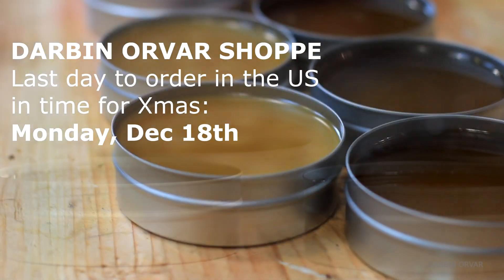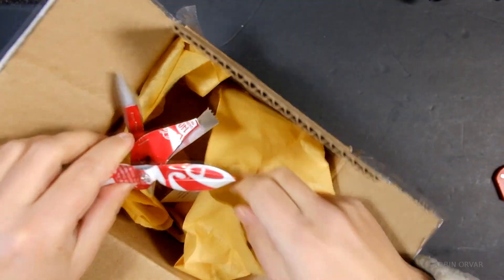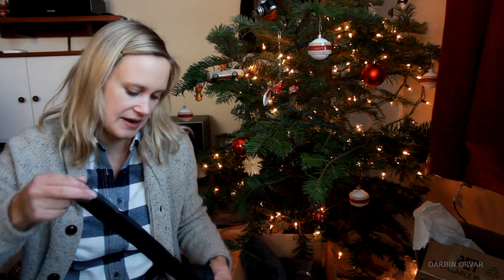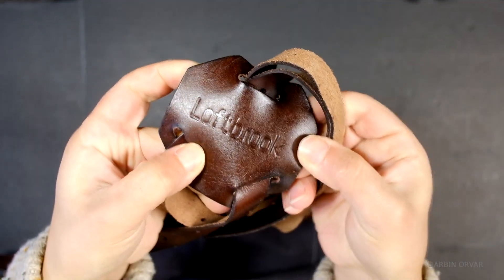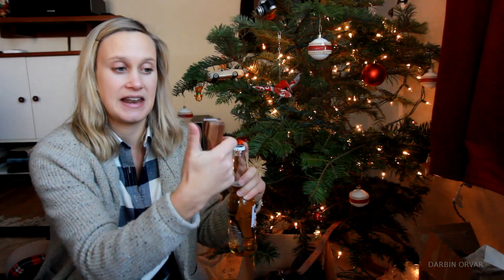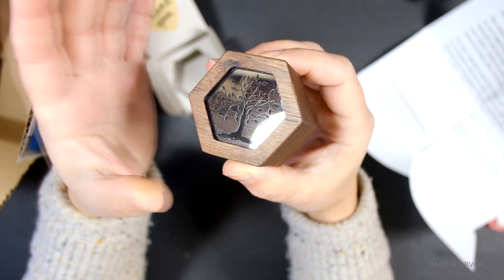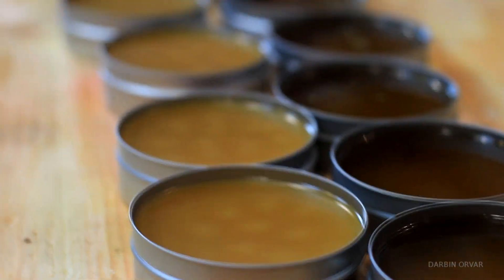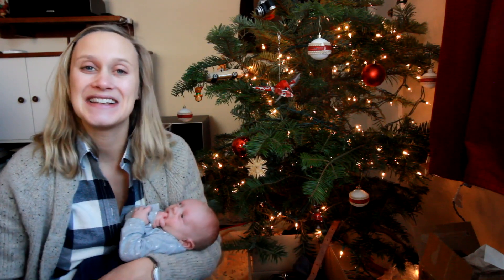Holiday Gift Unboxing & Meet August!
Unboxing Small Business Holiday Gifts & my latest addition :)

Haphazard Designs Ring Box

Mailing Address:
Darbin Orvar